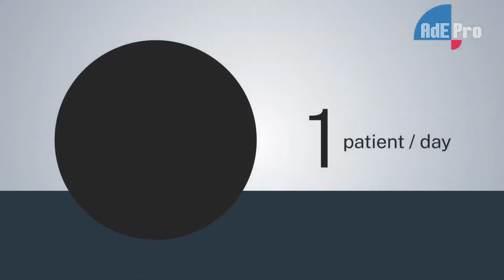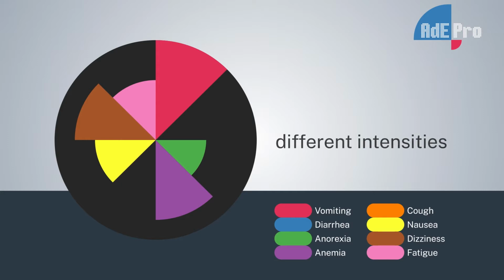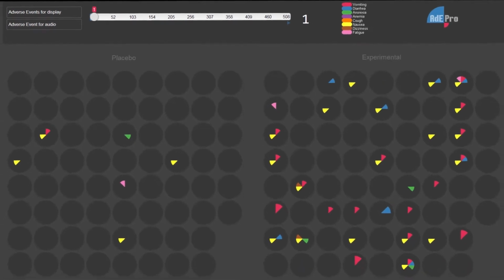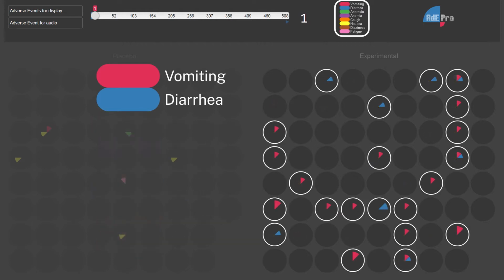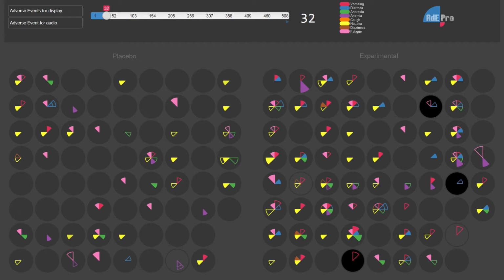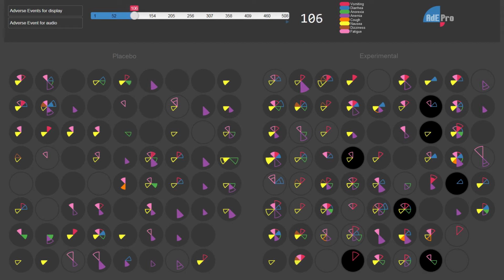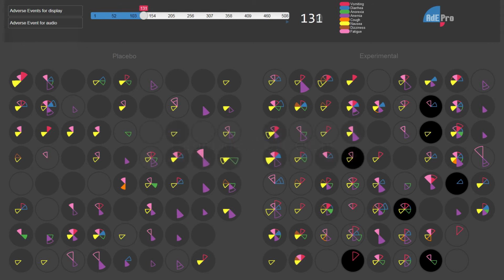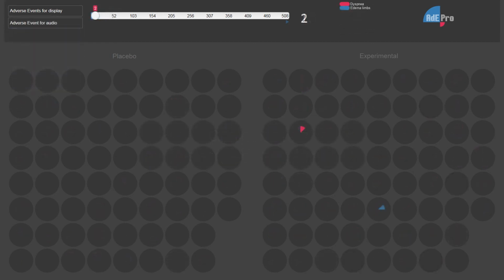A New Chapter in Adverse Event Analysis AdEPro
BIC - Biostatistics Innovation Center